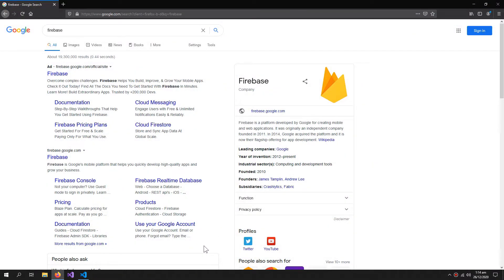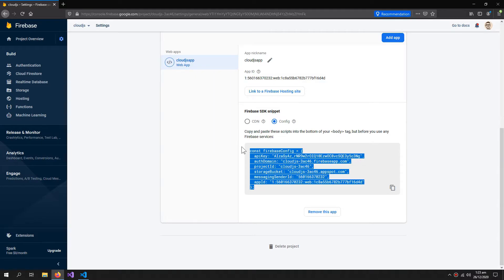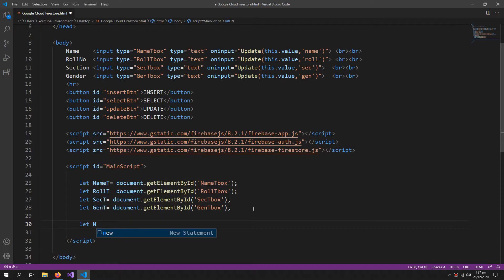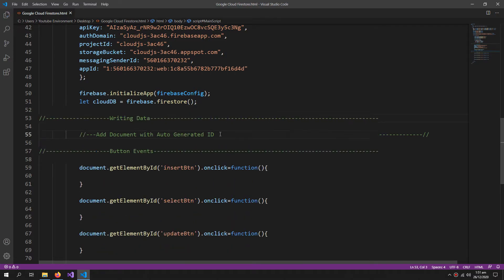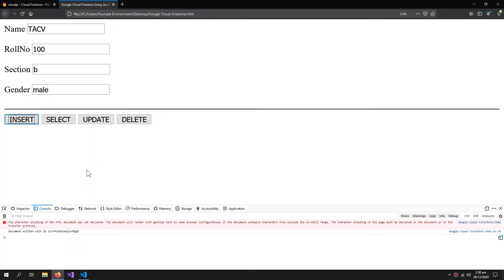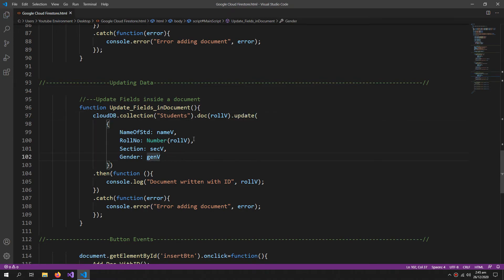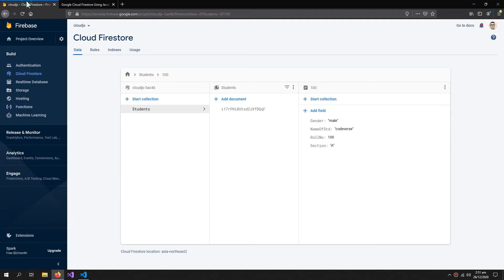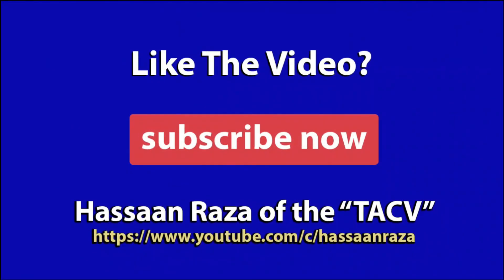READ, WRITE, UPDATE, DELETE Data | Cloud Firestore v8 JavaScript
cloud firestore database using javascript CRUD Operations
write, insert, add, store data | read, select, retrieve data
update, override data | delete, remove data
Create google cloud firestore database project, add configuration

Project Description:
- HTML, CSS, JavaScript
- Google Cloud Firestore Database